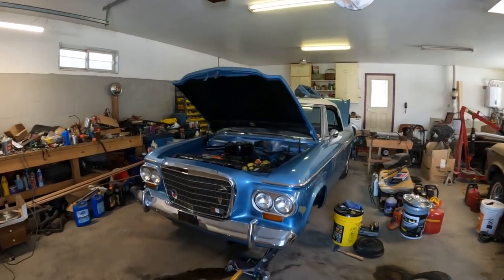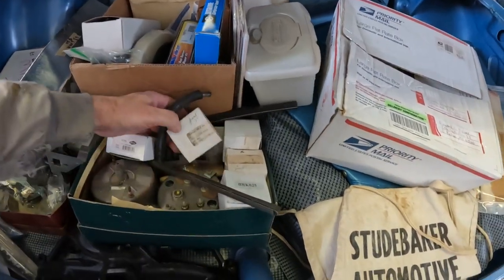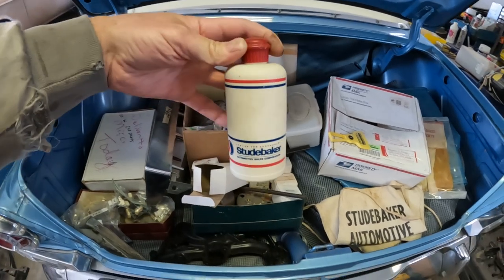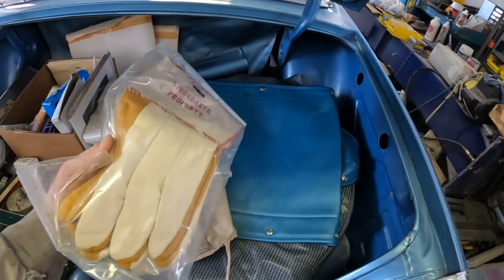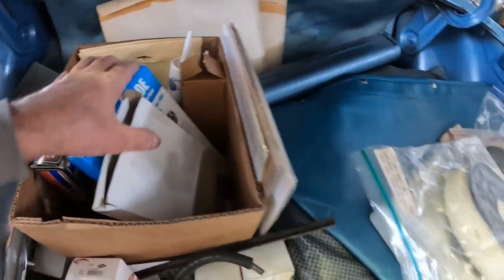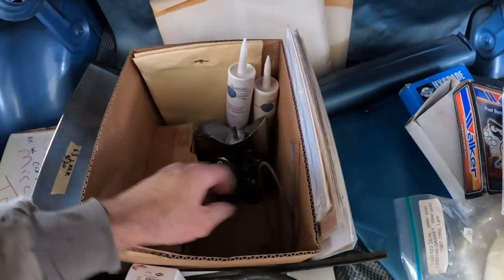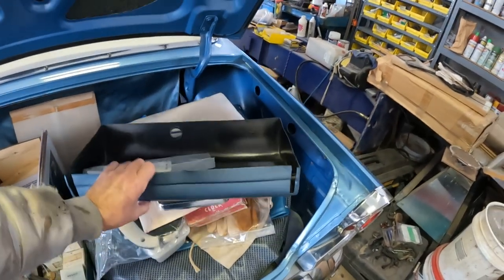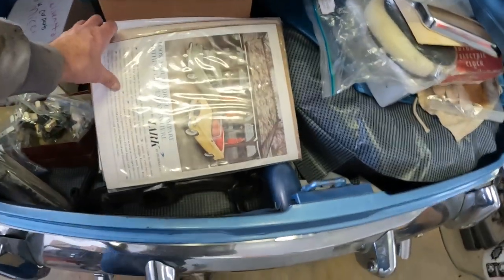1963 Studebaker Lark Daytona convertible, what's in the trunk? (Part 1 of 2)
I hauled this 1963 Daytona convertible home March 15th, 2023, after it had been sitting in a garage for five or more years.
The goal is to repair the brakes and repair any fluid leaks that I find so that it is road worthy for this summer.
First off, there is lots of junk in the trunk, let's take a look at what's in there.

The next video will dive into the center glove box and Vanity glove box too.